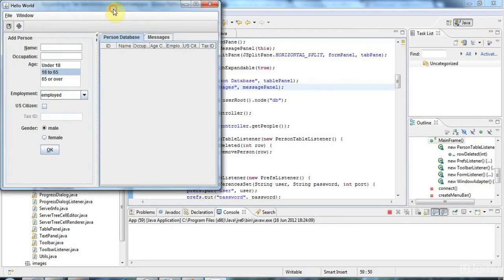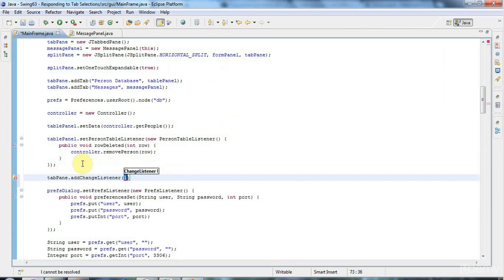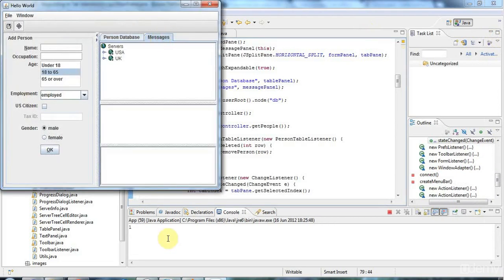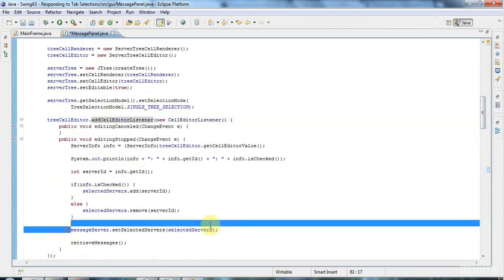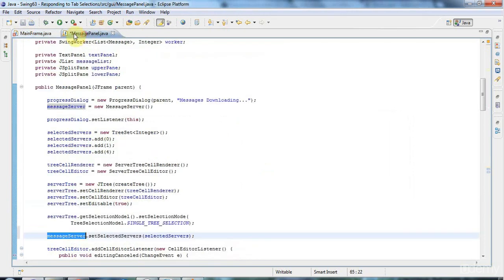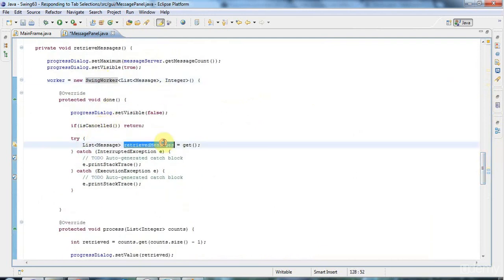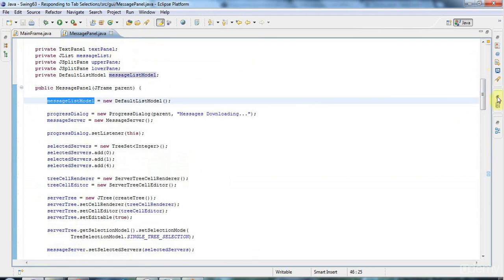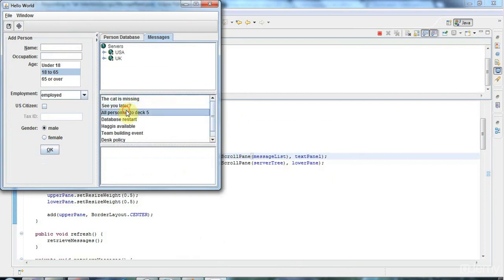Responding to Tab Selections